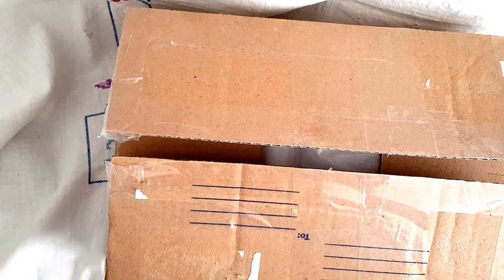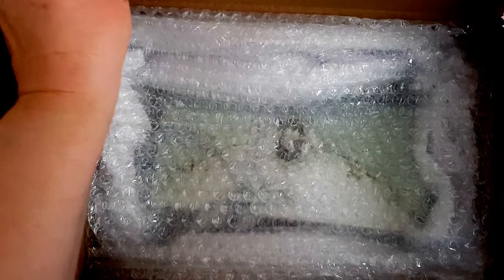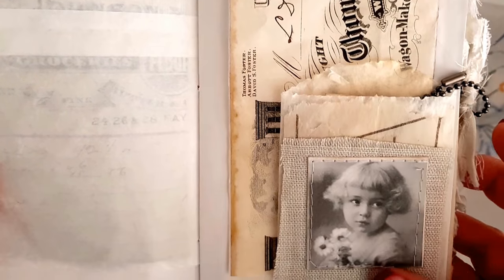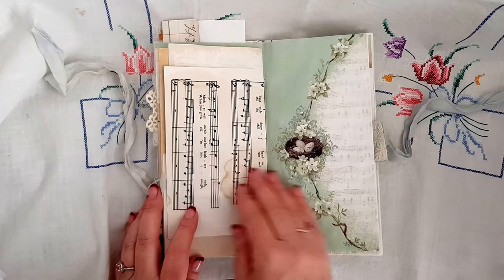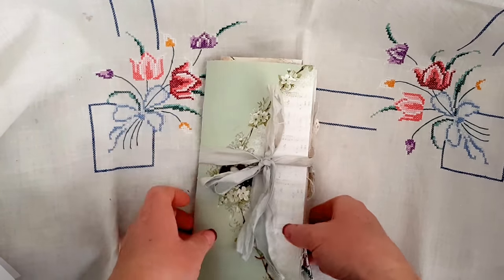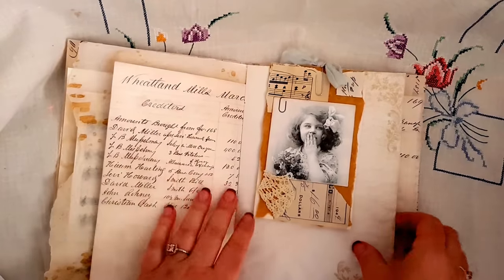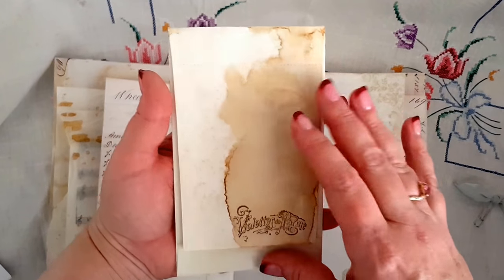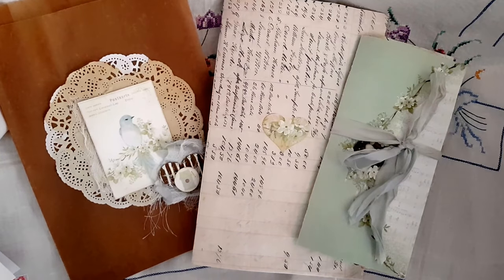HAPPY MAIL from Miss Angie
Hi Everyone,

I have been very fortunate in being a recipient of some Happy Mail from the lovely Miss Angie ... Again she has used many items from A Tattered Dream on Etsy (see link below)..

I just adore these two journals, the colour tones are gorgeous Angie, you couldn't have chosen a better colour pallet to work with for me. From the bottom of my heart, a very big Thank you .. Much love and big hugs sent your way .. xoxox

ATatteredDream Etsy

Hope you all enjoy the flip through.

Hugs Fi xoxo